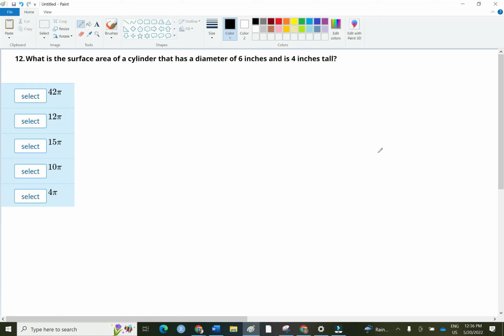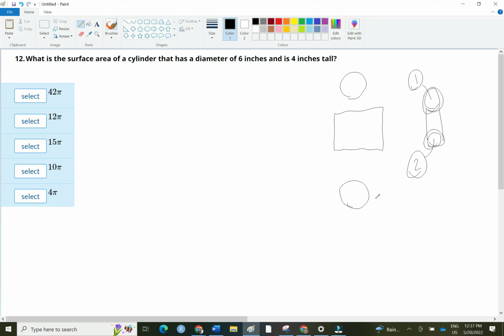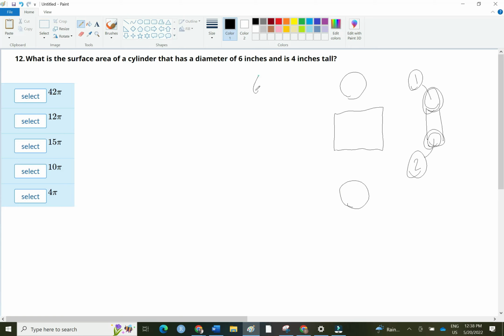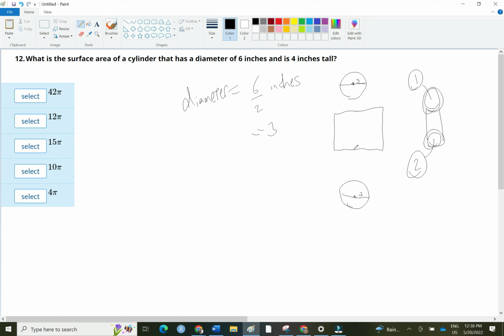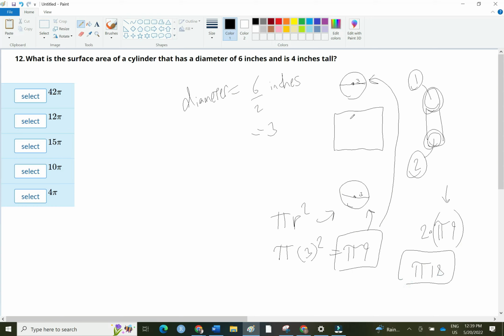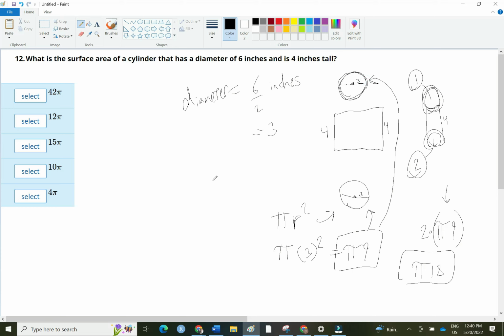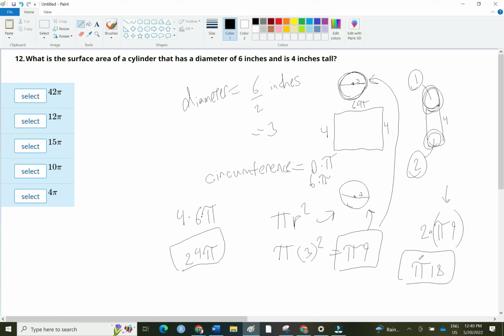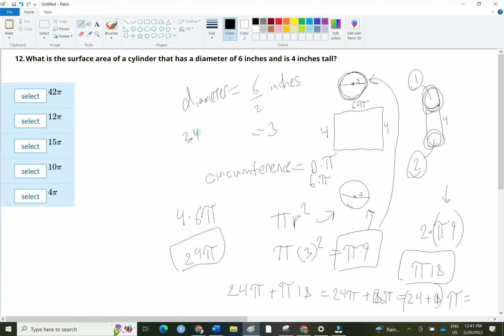Surface Area of a Cylinder: GRE Prep